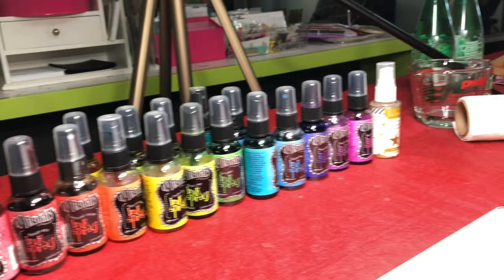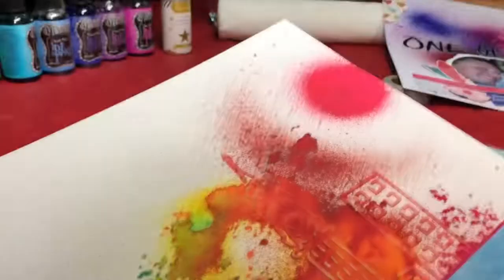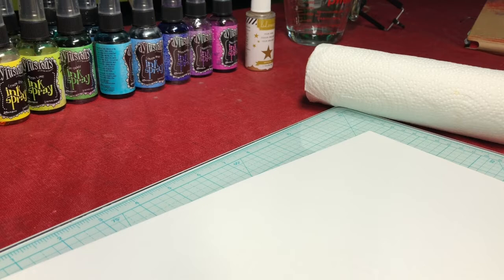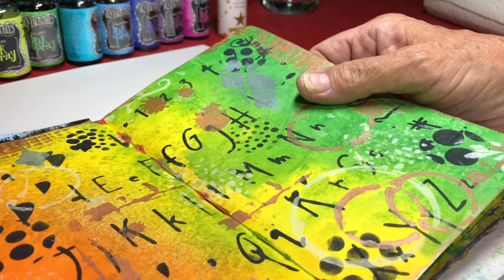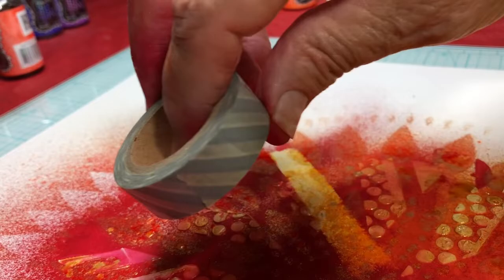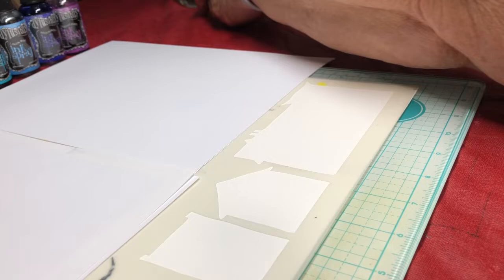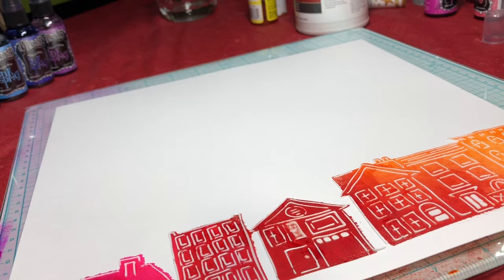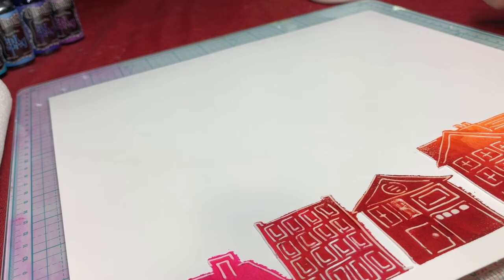Get Messy w Scrappy Kathy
A failed (sort of) process video showing spray ink techniques.